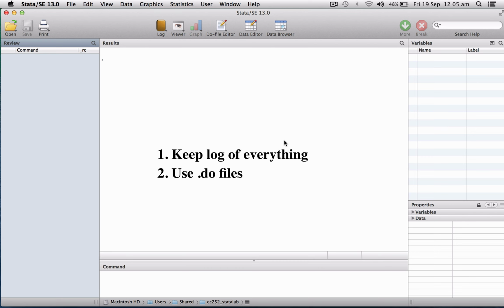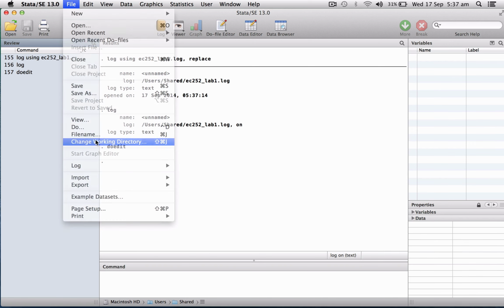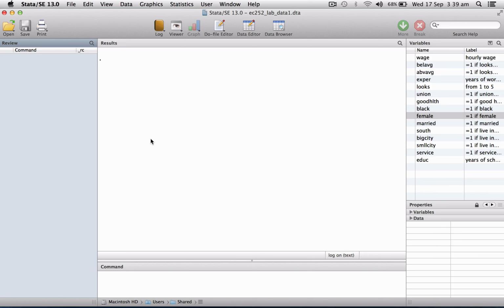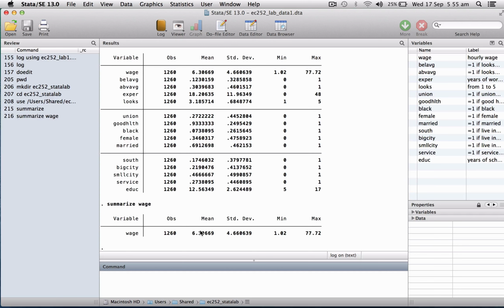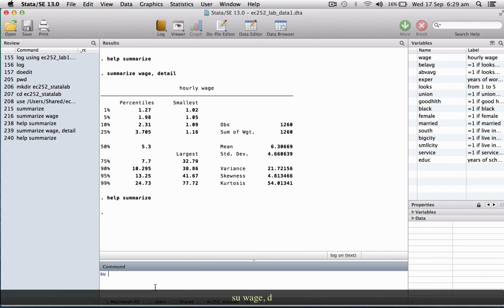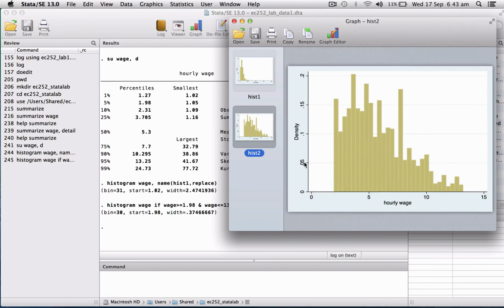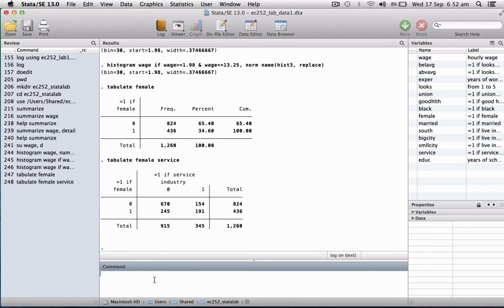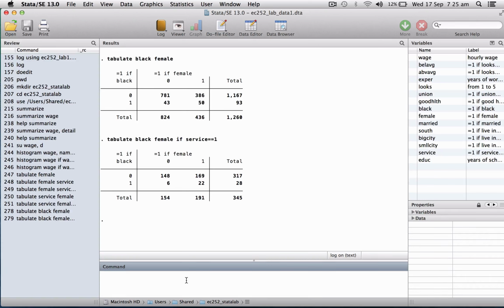EC252 Stata lab1 – University of Essex, Department of Economics, Stata support for EC252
University of Essex, Department of Economics, Stata support for EC252